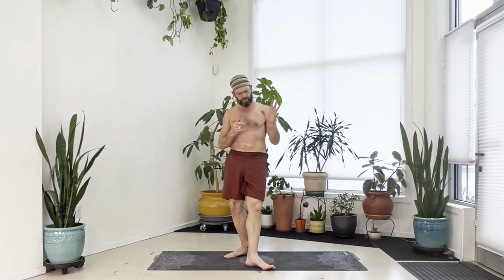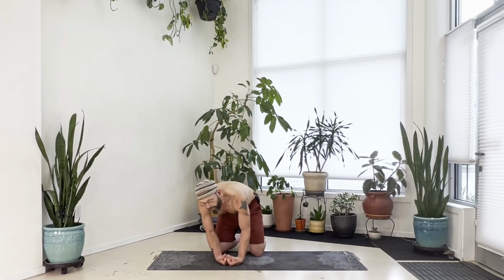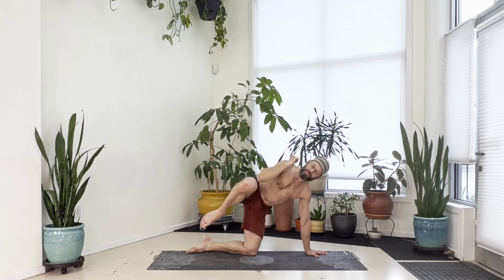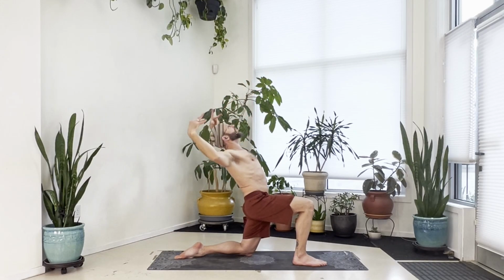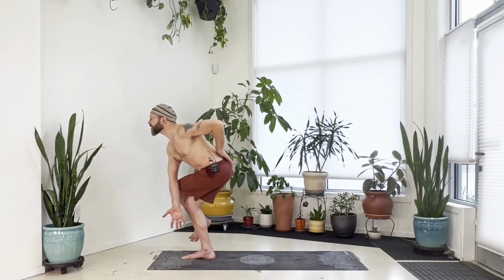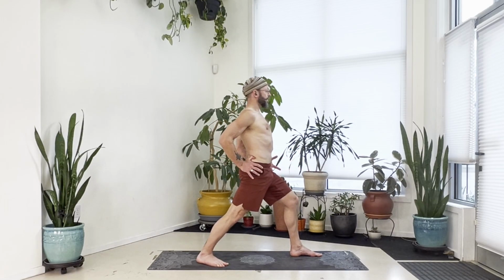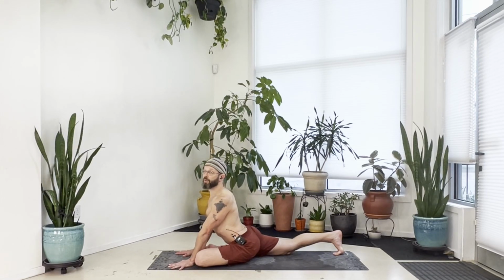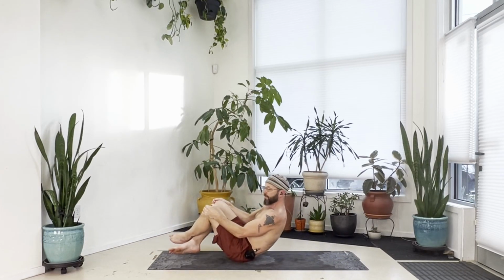FULL Vinyasa Flow -- Peacock / Mayurasana (April 2024)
Not exactly a BACKBENDING class,

but this flow will HELP build that kind of strength without you having to worry about not being bendy enough.

Peacock is an arm balance, sure. And it takes a lot of core strength, sure...

But when you think about your "core," what image comes to mind? I'm guessing most people think about their abdominals.

That's not WRONG, exactly, but it's not a full picture. Core strength is the ability to brace and move with the muscles that wrap ALL AROUND your midsection, connecting the pelvis to the ribcage and supporting the spine.

The back side is the part that you don't see in the mirror, or think about until it hurts.

This sequence puts that bracing together with "heart openers" to work across the upper and mid back, and then connect with the GLUTES to lift your legs. If you feel like you spend too much time sitting all day, this flow will be a RELIEF!